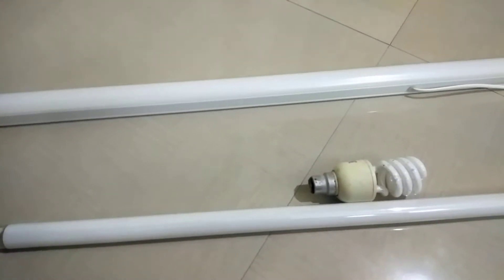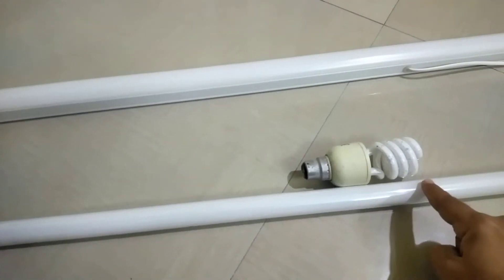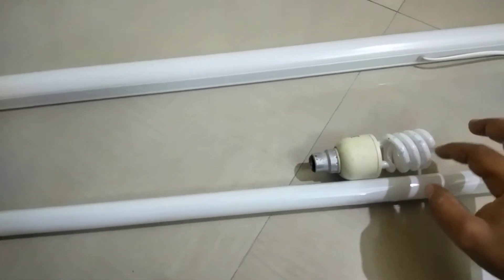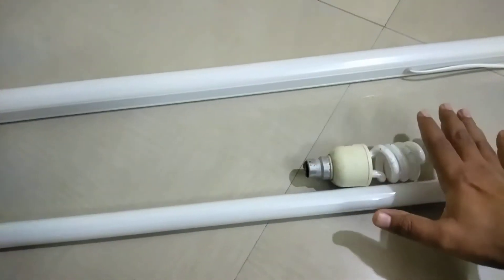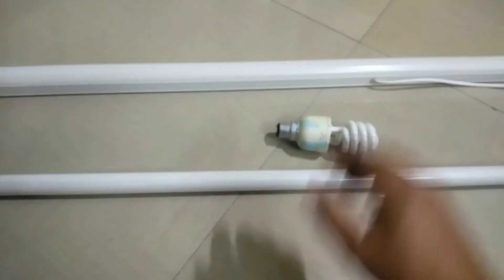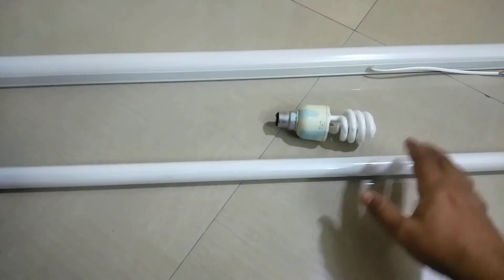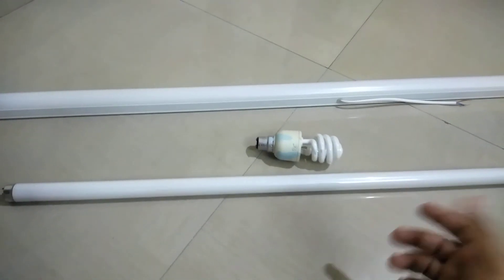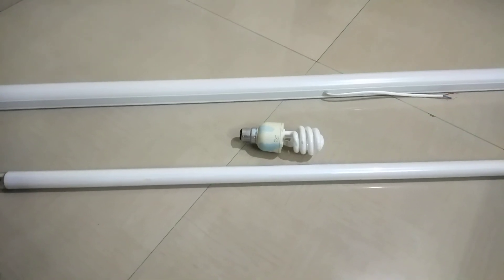LED vs CFL/Fluorescent - All you need to know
Philips T Shape LED light

Fluorescent vs LED
CFL vs LED
Benefits of LED
LED and Tube light comparison
LED light power consumption
LED light life
CFL vs tube light
CFL vs Fluorescent
Compact Fluorescent  Light
LED light
LED Batten
DO IT YOURSELF
Common Man
Common Man India